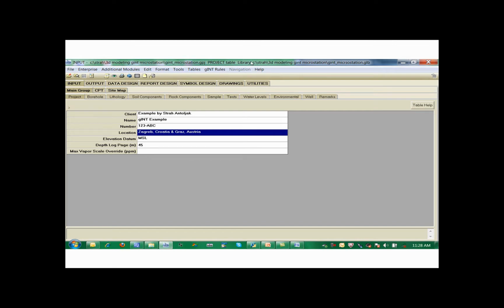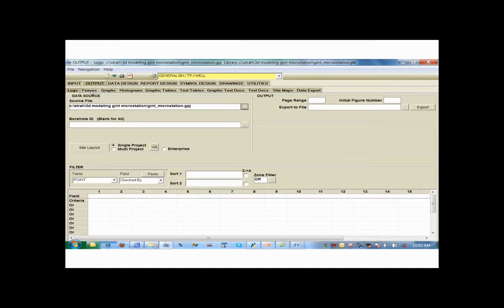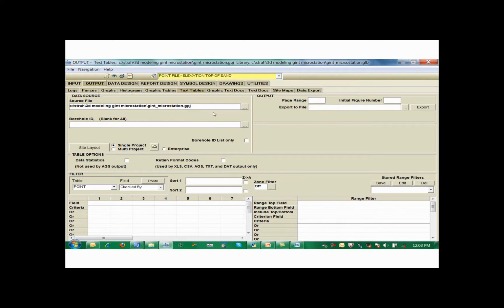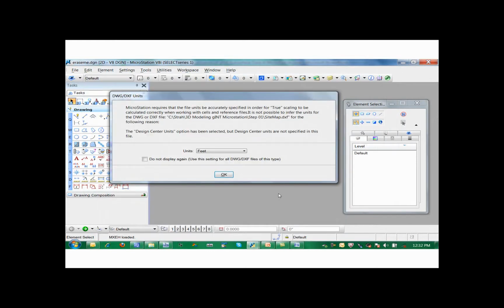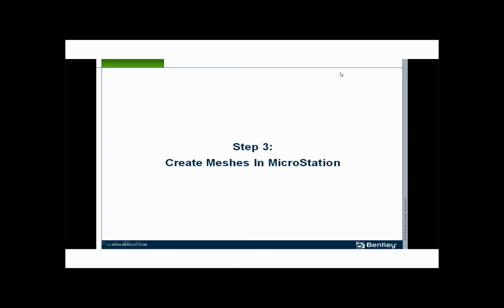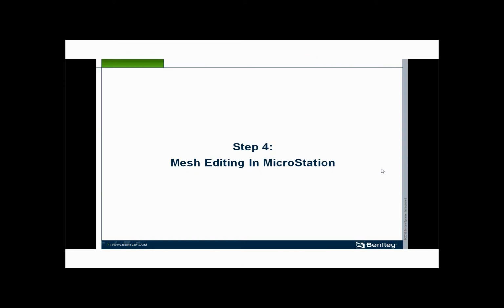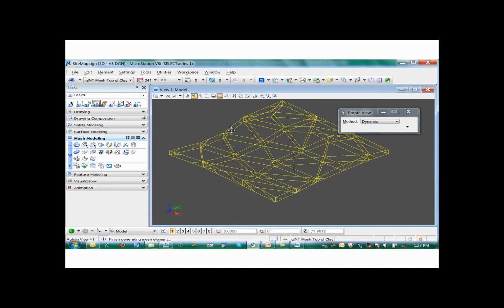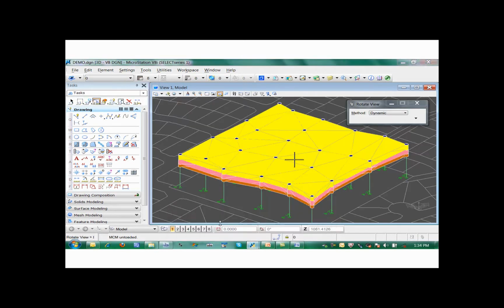3D Visualization of gINT Subsurface Data in MicroStation